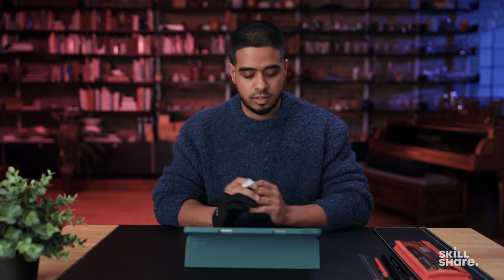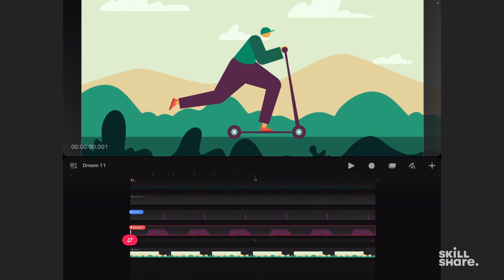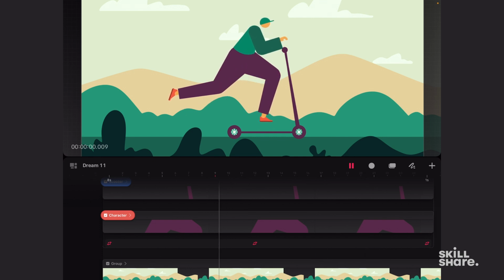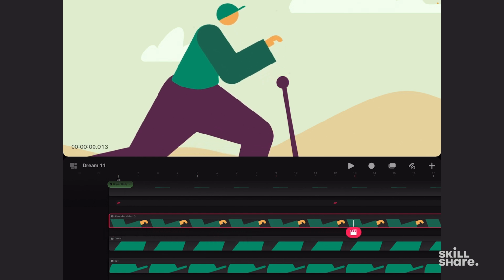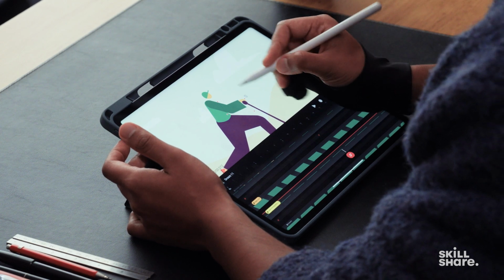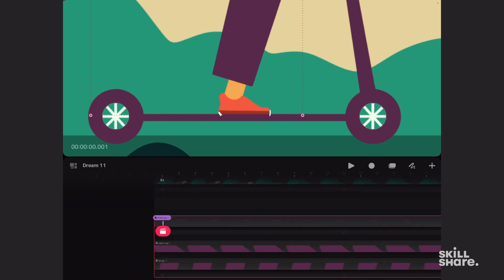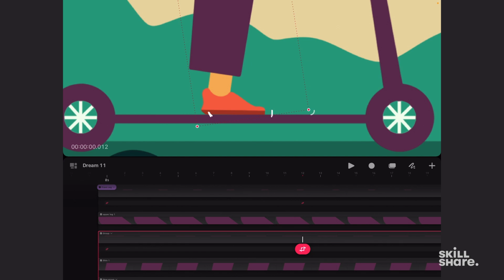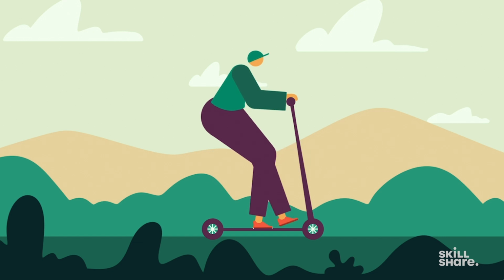How to Animate a Character in Procreate Dreams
*Offer code valid until 05/2025 and only for first-time members.

With thousands of classes across countless categories—including a ton of new Procreate Dreams™ classes coming early 2024—Skillshare has something for everyone.

Character animation can be easy with Procreate Dreams. Here, Smitesh Mistry demonstrates how to add movement to an illustrated figure by walking through the many animated details in a playful scooter scene.

PROCREATE ANIMATION QUICK JUMP MENU

00:00 Meet Smitesh
00:22 Animating the Body
01:52 Playing with Speed
02:25 The Easing Function
03:57 Animating Upper Arms, Shoulders, and Wrists
05:51 Anchoring the Leg
08:29 Animating the Back Leg
09:36 Join Smitesh on Skillshare

ABOUT SKILLSHARE

ABOUT SMITESH MISTRY

Smitesh Mistry is a graphic designer and illustrator. He likes to create content that is fun, abstract, and conveys a message. In his spare time, he enjoys learning new skills, drawing, or planning the next video for his YouTube and Instagram audiences. On Skillshare, he helps students with how to get started in design as a beginner as well as how to improve your skills as an intermediate artist. Join him on Skillshare to up-level your design skills yourself